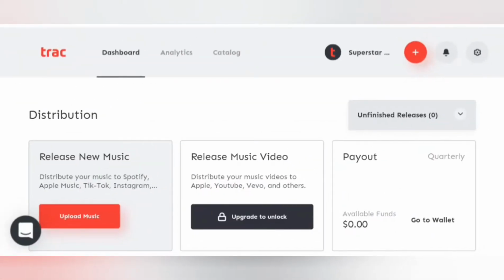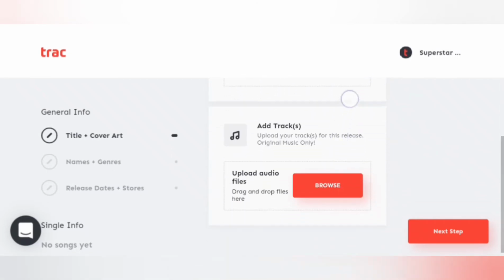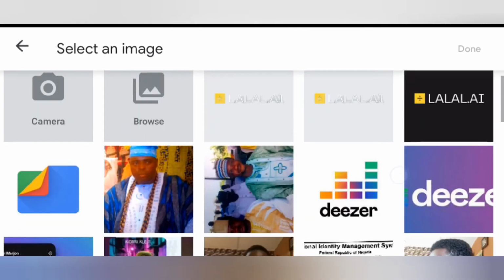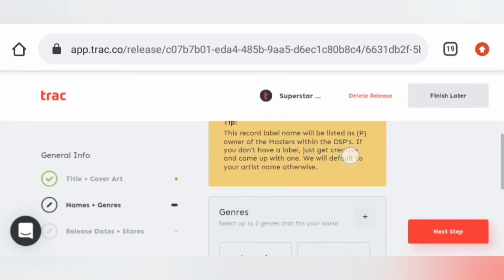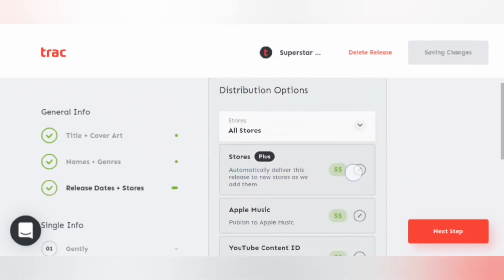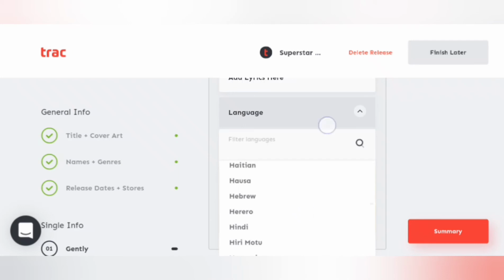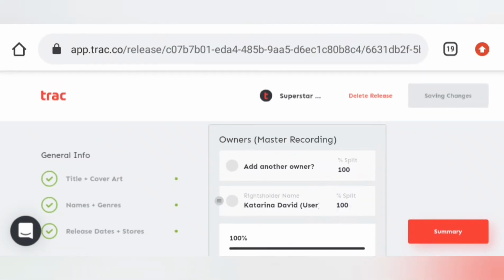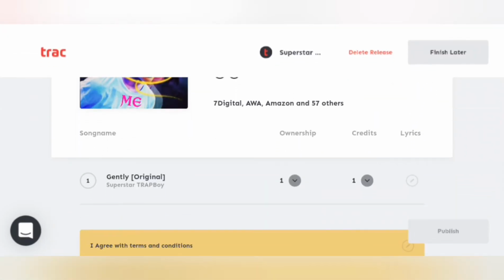How to upload music/sound to tiktok in 2022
How to upload music/sound to tiktok in 2021

STREAM my debut single👇
TITTLE: "ME"